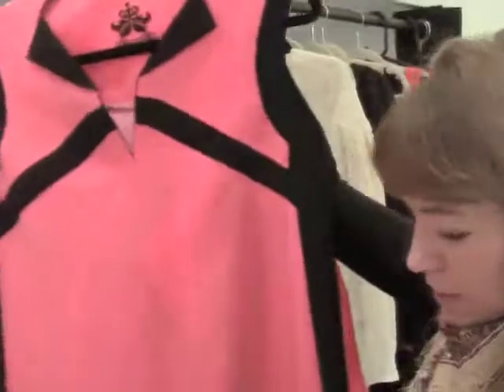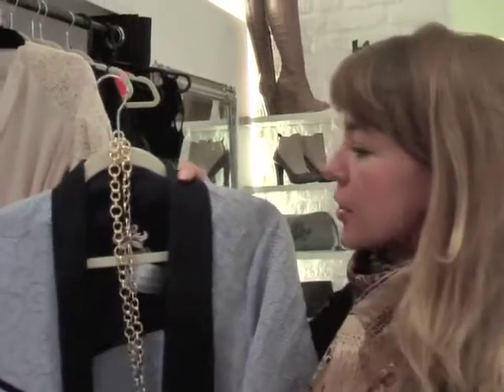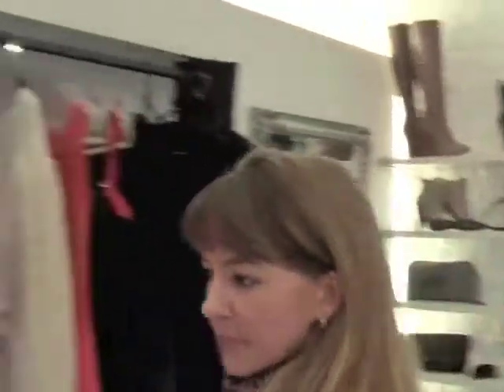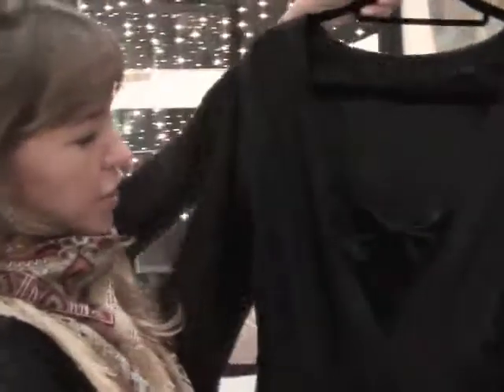INTERNATIONAL LIFE INTERVIEWS NARCISS FASHION.m4v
Yves de Contades at International Life Interviews the up and coming fashion designer Alise Trautmane from Latvia at her new boutique Narciss in Nottinghill Gate